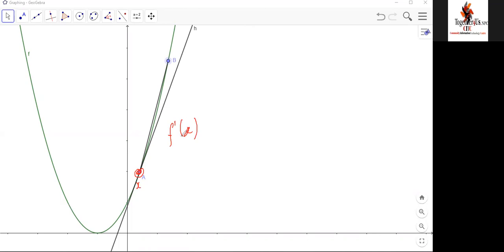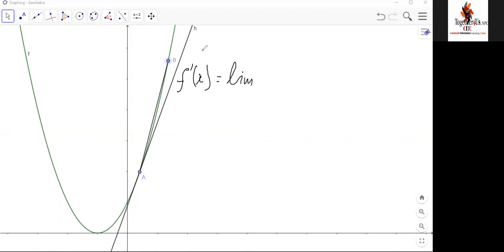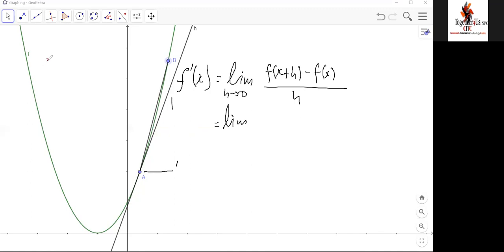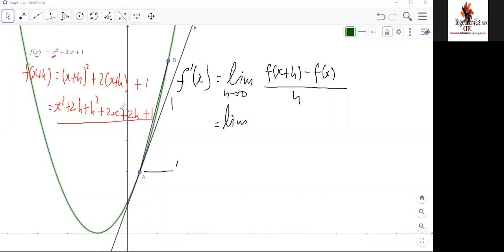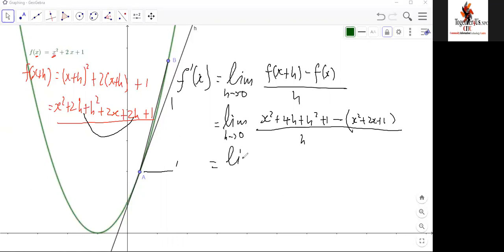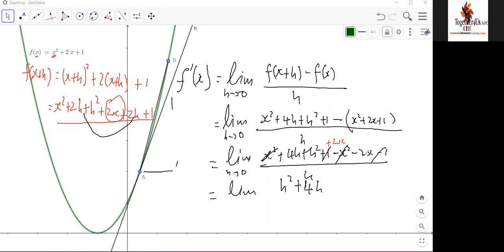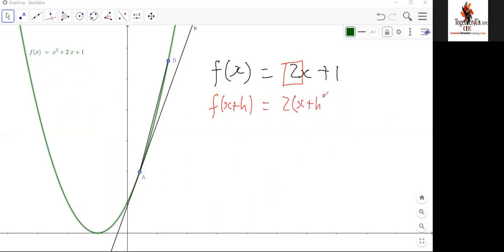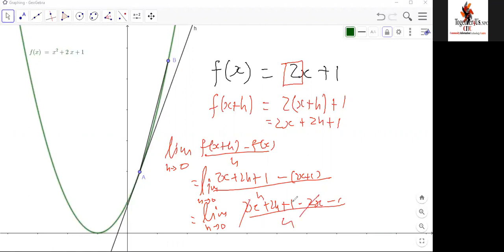First principles example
How to find the gradient of a function from first principles